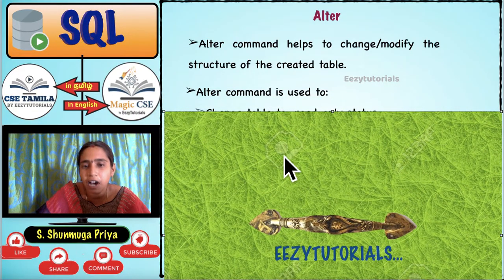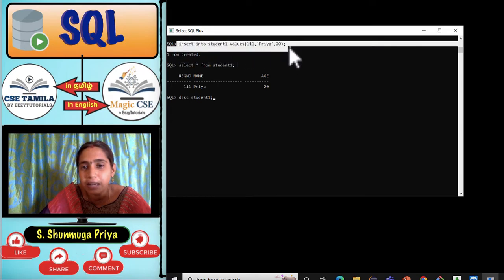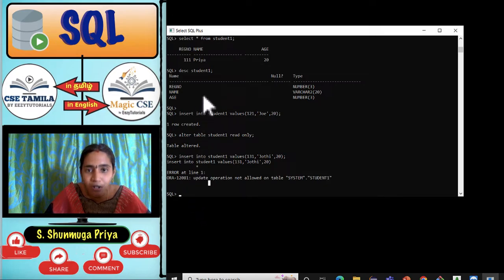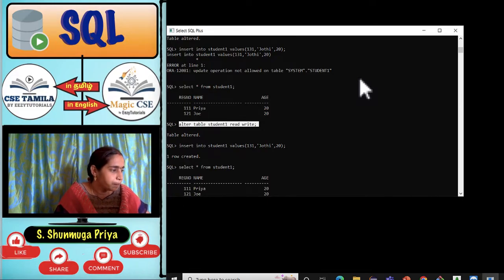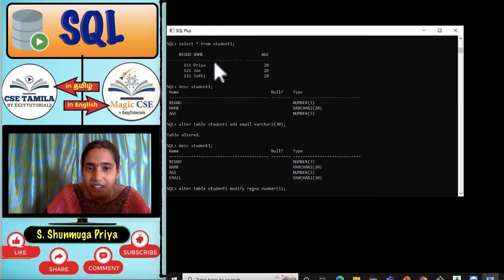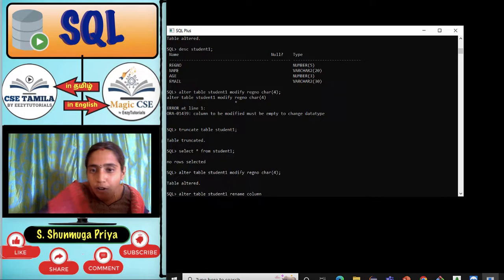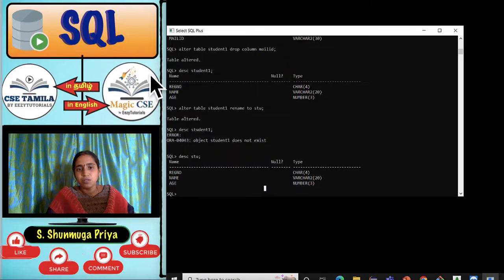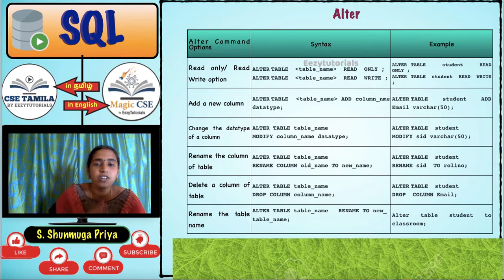2.3 Alter Table, Drop Table| Delete table structure | DDL Command | ADD | Modify column SQL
In this video, you will be learning about alter table, drop table, delete table and other DDL commands in SQL.
You will be able to answer:
What is meant by alter command?
How to change or modify the structure of a table?
How to change a table to read only status?
How to change a table to read write status?
How to add a new column or how to add a new field?
How to change or modify an existing column?
How to delete a column or how to delete a field or how to drop a column?
How to rename a column?
How to rename a table?